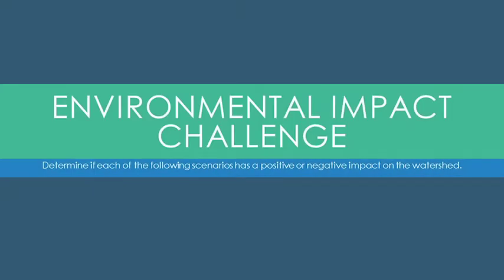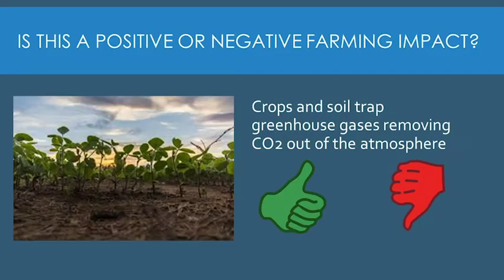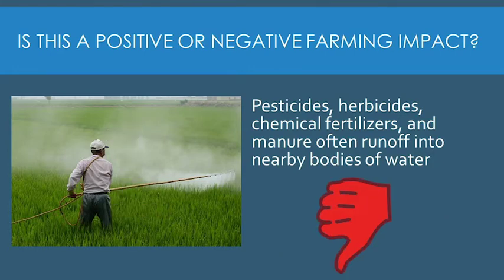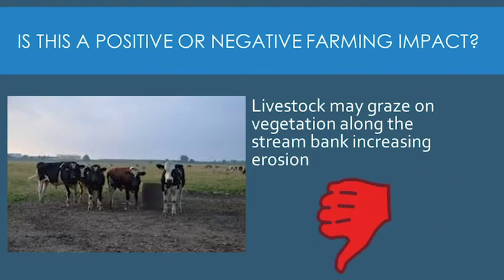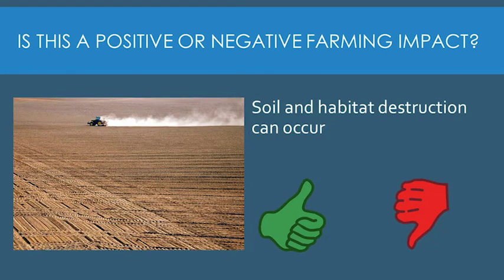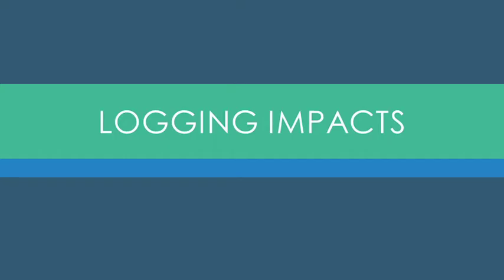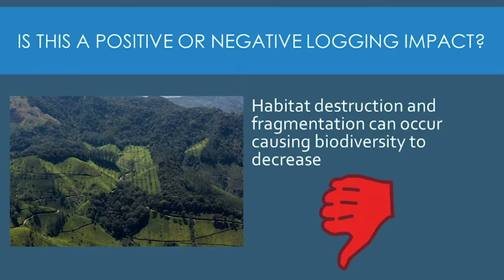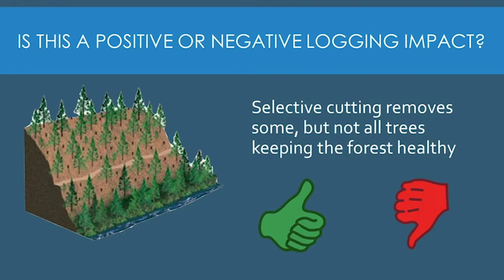Modeling a Watershed Part 4 of 5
Join Fall in the Field instructor Monique Streit as we explore the Hyatt Lake watershed! You have the opportunity to create your very own model of a watershed.

Supplemental lesson materials: Modeling a Watershed and Human Impacts on a Watershed Info

Grades: 3-5
NGSS5.LS2.1 Develop a model to describe the movement of matter among plants, animals, decomposers, and the environment.

Lesson taught, recorded, and prepared by Monique Streit, Courtney Buel, and Brenda Miller.
Drone footage courtesy of Elijah Polsky.